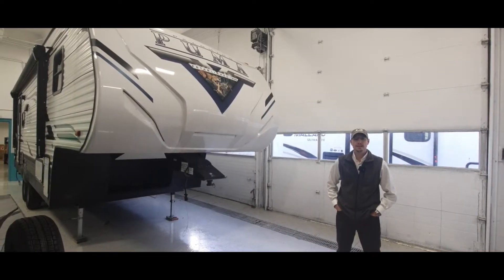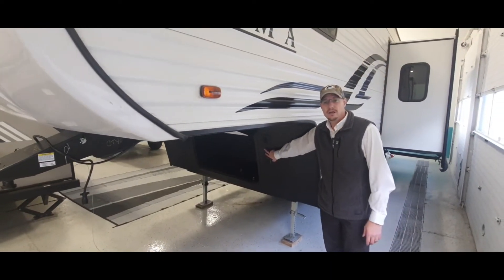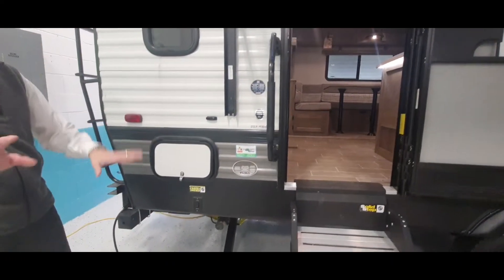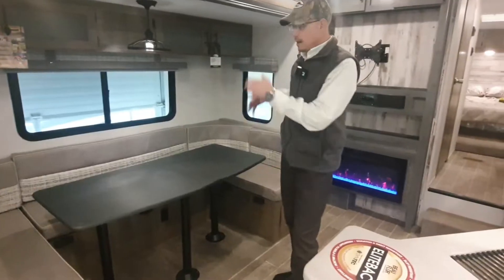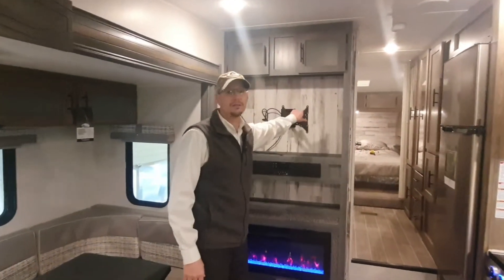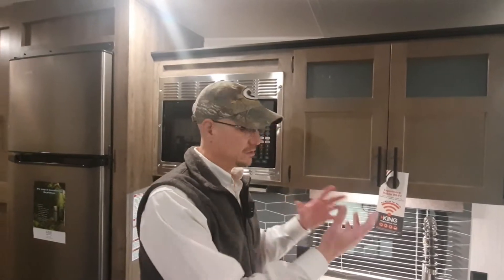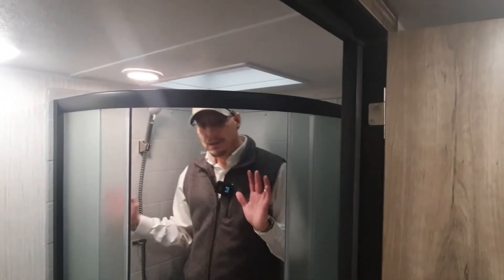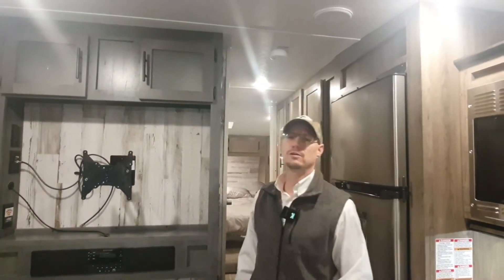2020 PALOMINO PUMA Travel Trailer 253FBS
Camp Town RV presents the 2020 Palomino Puma 253FBS